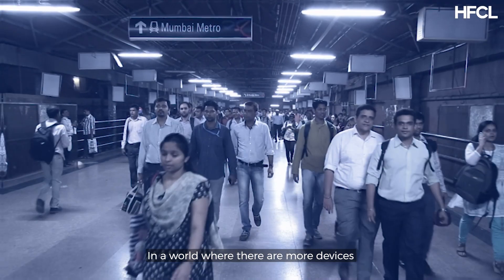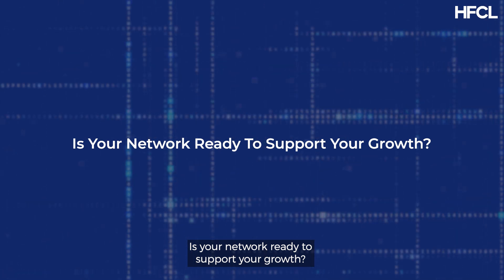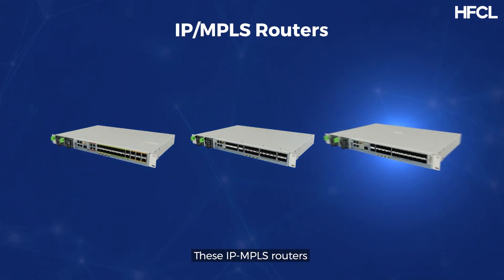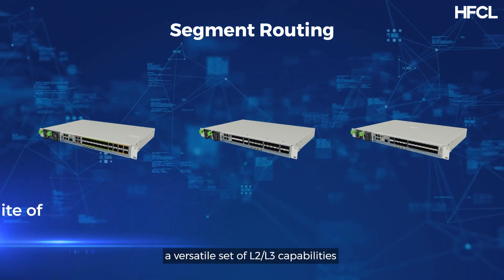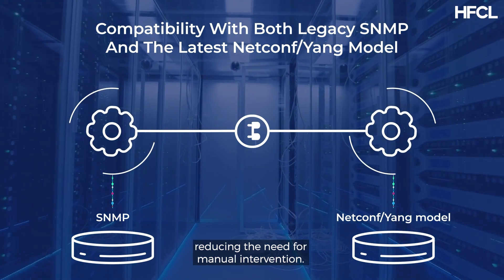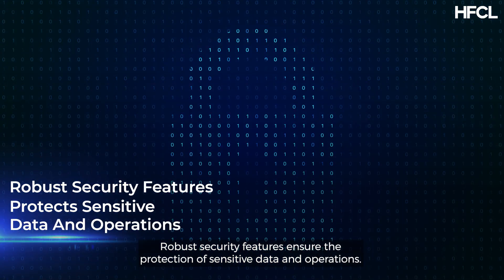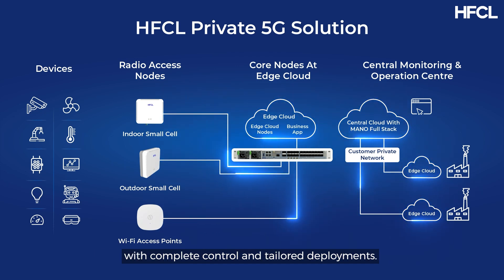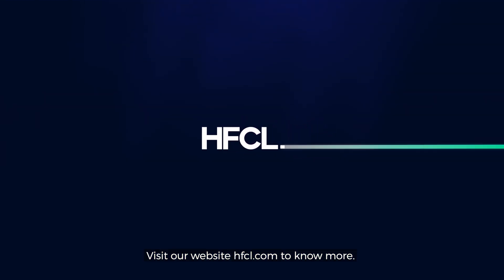Revolutionize Connectivity with HFCL's IP/MPLS Routers' DCR 1100 Series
Unveiling our groundbreaking HFCL IP/MPLS Routers! Transform your enterprise's automation and digital journey with revolutionary transport products, seamlessly delivering ultra-low latency communication and high bandwidth. Tailored for Telcos, these routers address the massive bandwidth demand on the edge and access side of mobile communication networks. HFCL IP/MPLS Routers empower Telcos and enterprises to meet today's service requirements with ease.